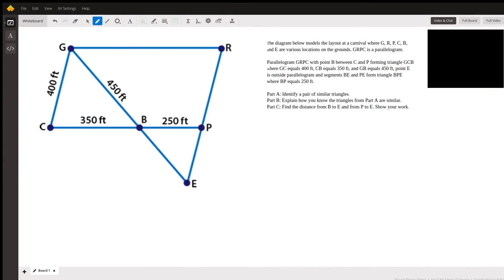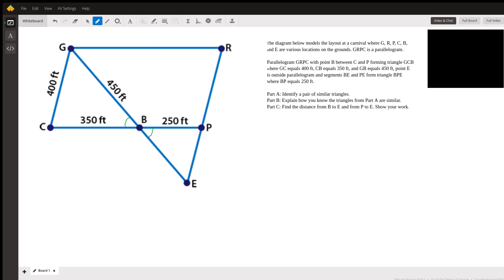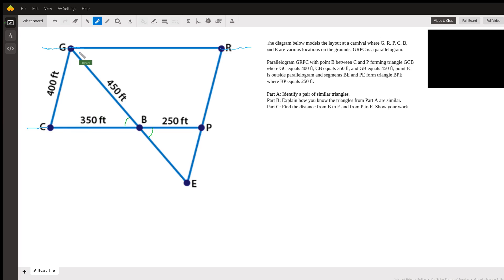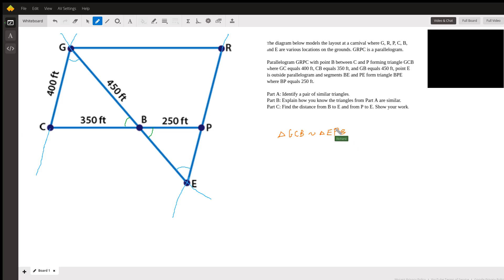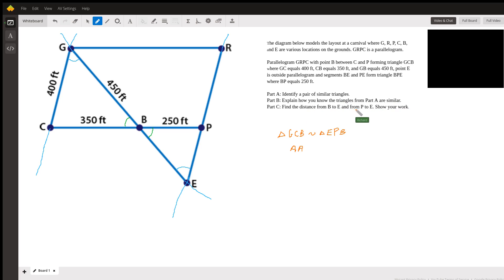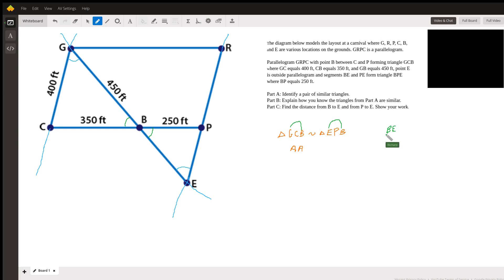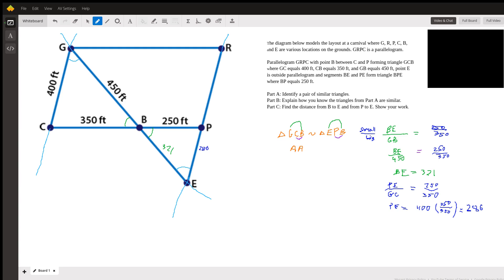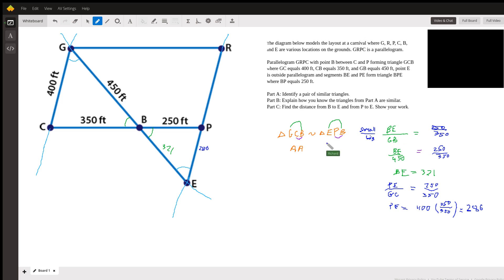Proving that triangles are similar and using their ratio of proportionality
Question: Could you please help
The diagram below models the layout at a carnival where G, R, P, C, B, and E are various locations on the grounds. GRPC is a parallelogram.Part A: Identify a pair of similar triangles.Part B: Explain how you know the triangles from Part A are similar.Part C: Find the distance from B to E and from P to E. Show your work.

Answered By:

Richard C.